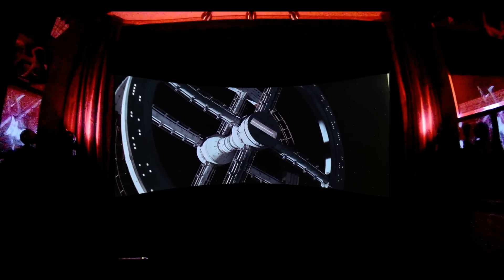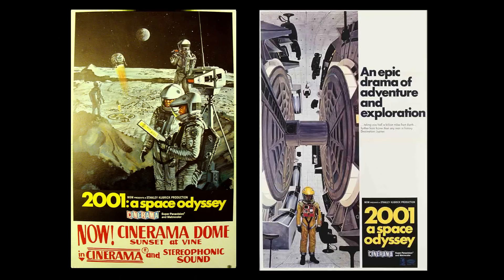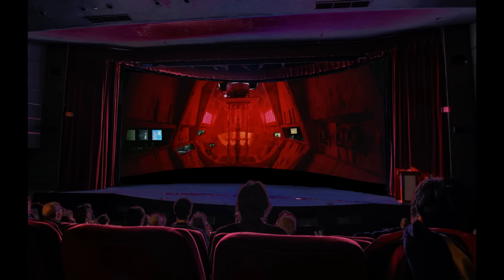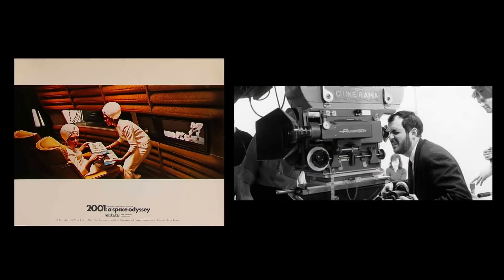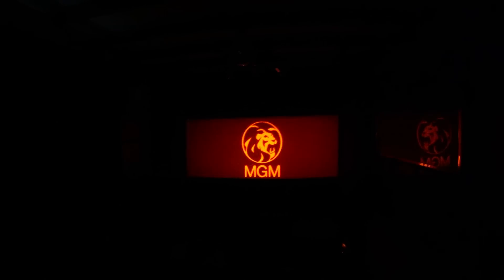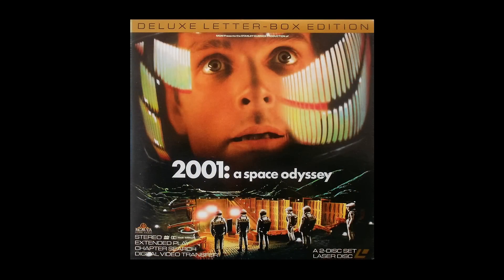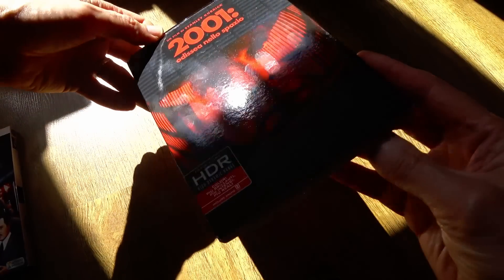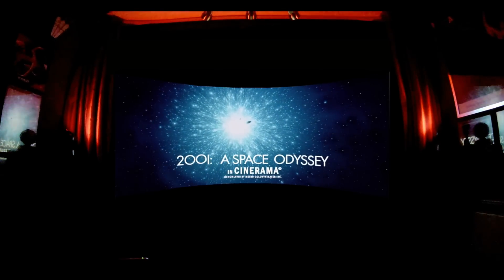2001 A SPACE ODYSSEY 4K WHY DOES IT LOOK SO GOOD?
2001 A Space Odyssey on 4K UHD Blu-Ray is regarded as one of the best 4K video releases thus far.  Just why does this 1968 film look so good and does it stand up to all the accolades under scrutiny?  We take a look into the large film format history of this classic which includes a fairly comprehensive look at the three-strip Cinerama process and 70mm film formats.

Thanks to Stuart Hillaker for the shotsfrom the 2016 British Film Collectors Convention.